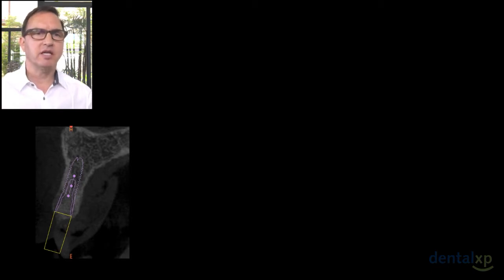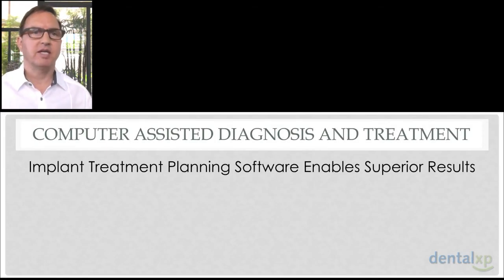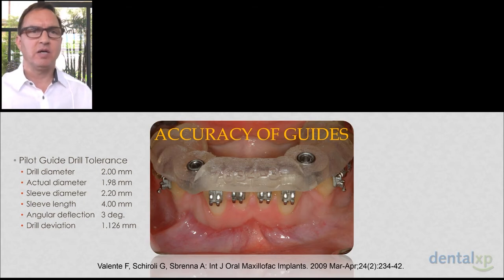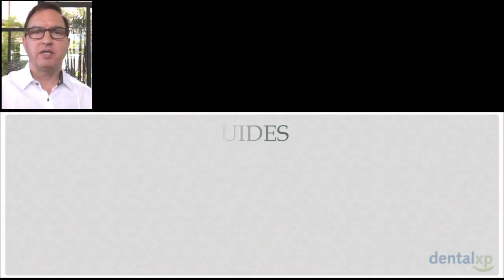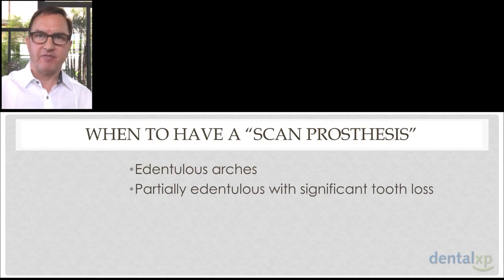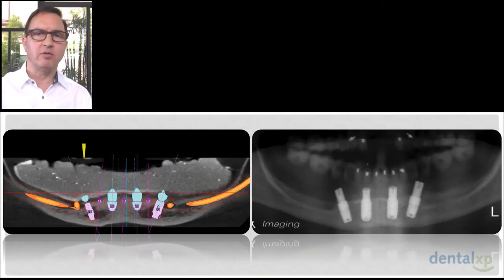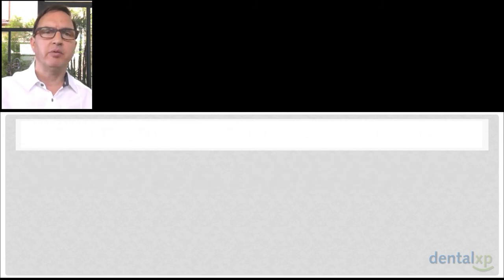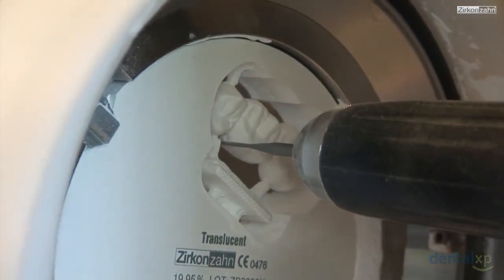Computer Enhanced Implant Dentistry